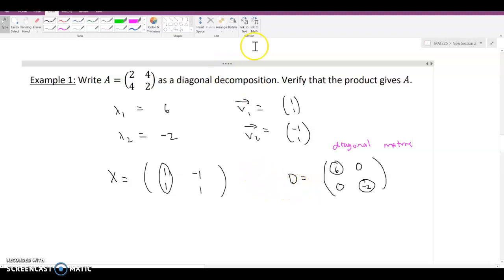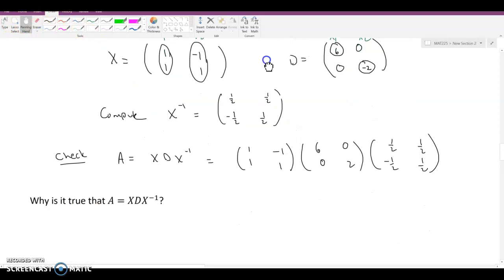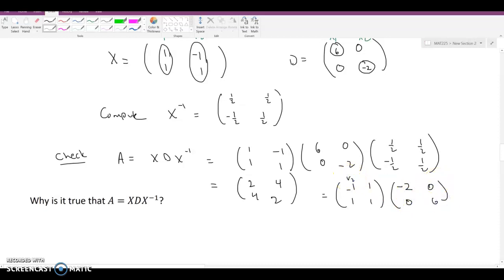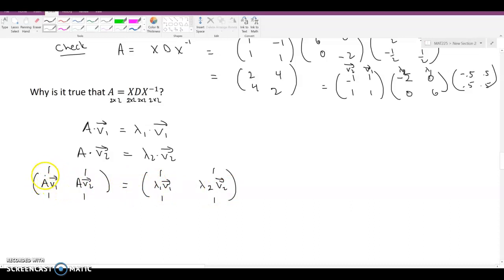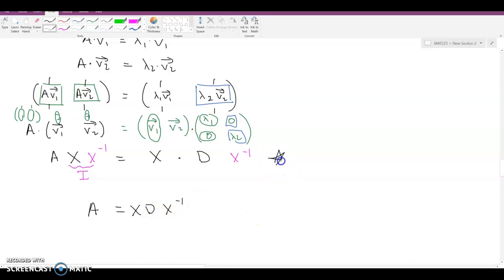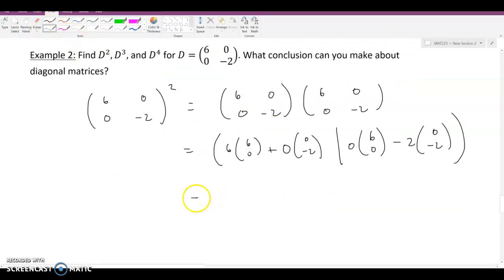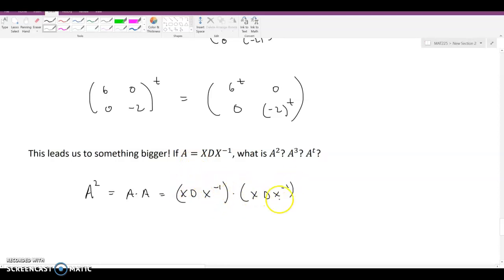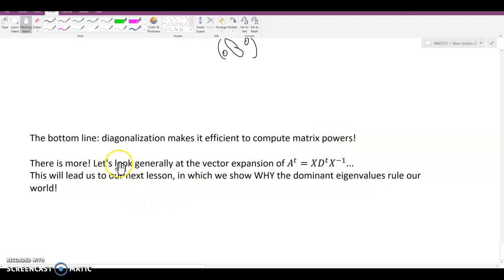Diagonalization - Eigenvalues and Eigenvectors - Part 2 of 2